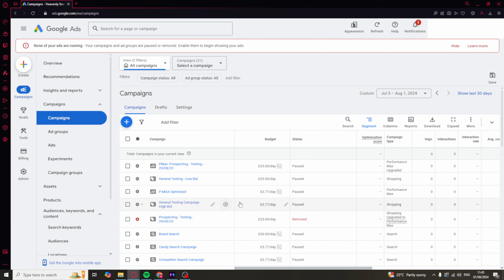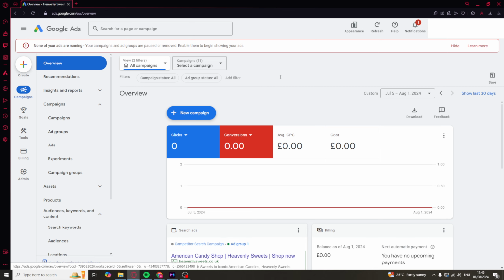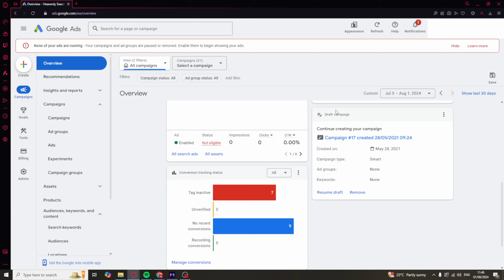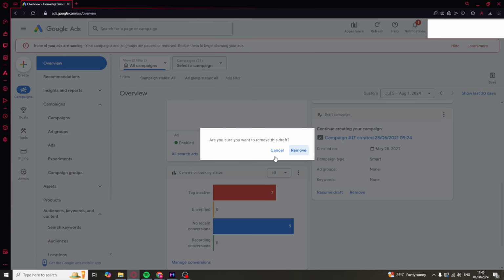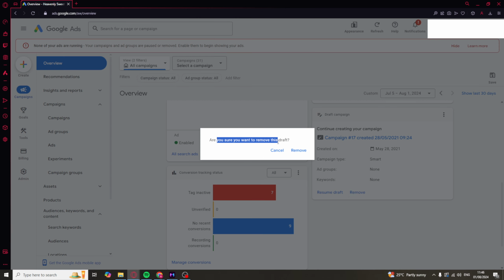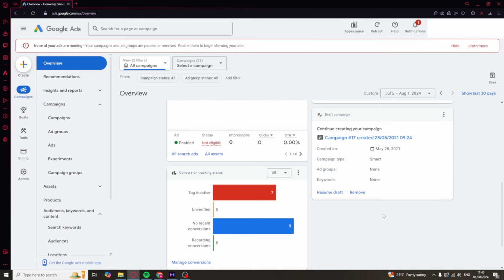How to Delete Draft Campaign on Google Ads (2024 Guide)